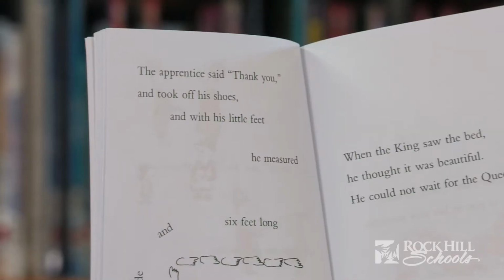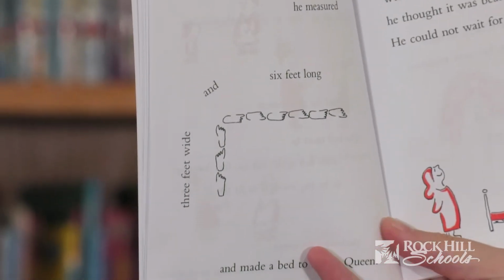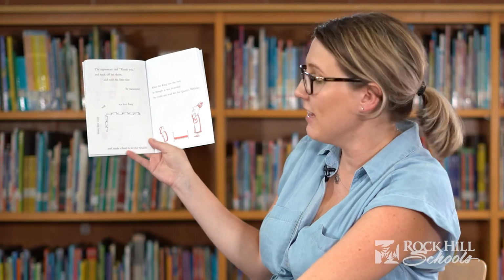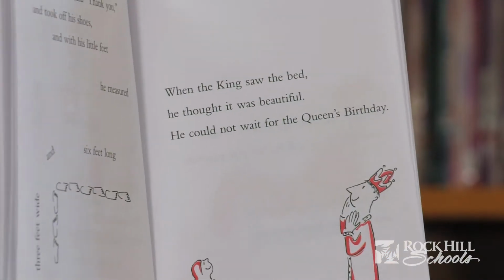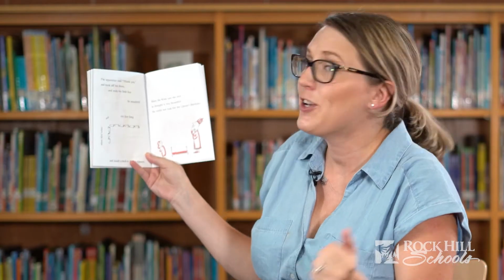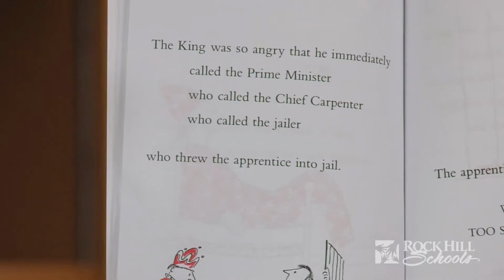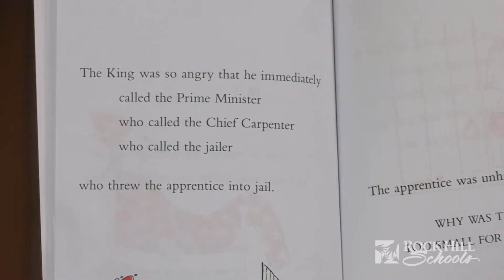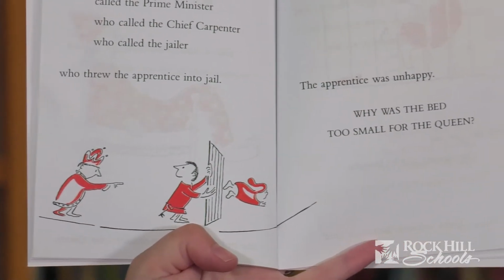Summertime ⭐️Super Stars⭐️ EP 27 Alissa Stripling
Just how big is a FOOT🦶?

Enjoy Summertime ⭐️Super Stars⭐️  Episode 27: 2nd – 3rd Grade Math Lesson with Alissa Stripling.